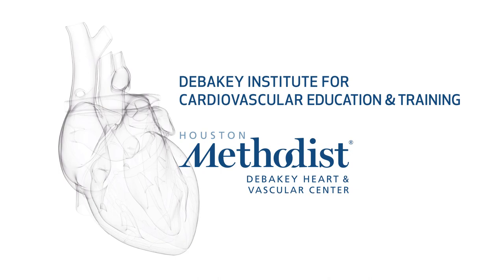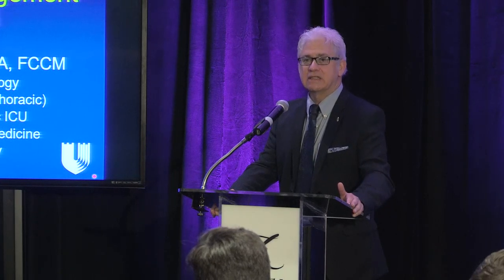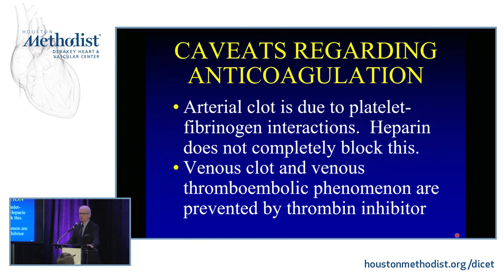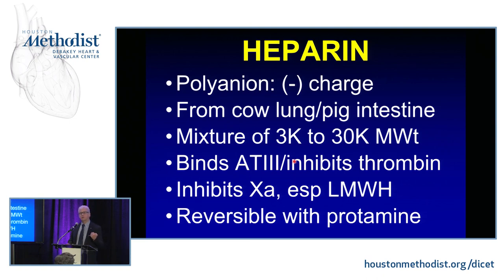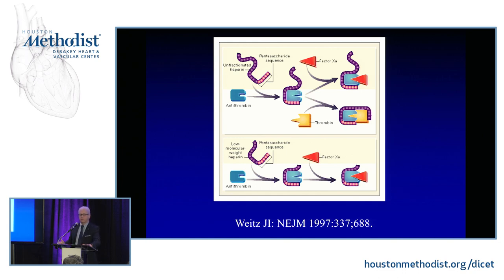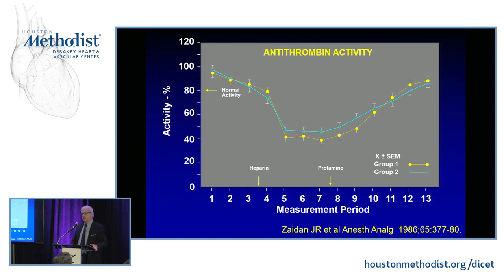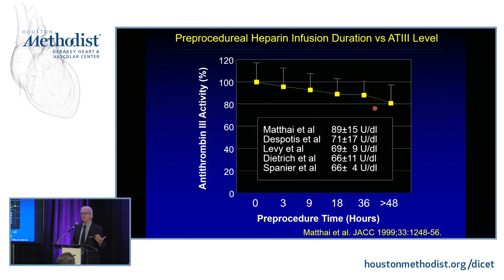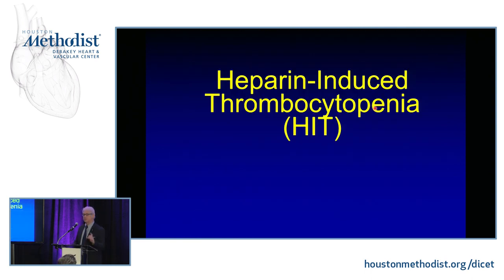Coagulation Management (Jerrold Levy, MD)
SESSION 1 • Cardiac Function & Cardiopulmonary Bypass

"Coagulation Management"
Speaker: Jerrold Levy, MD